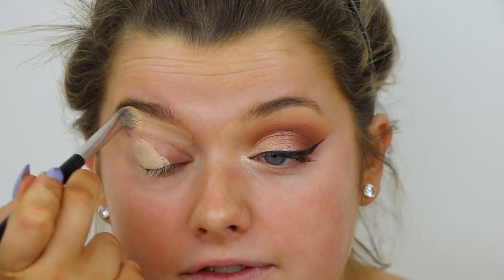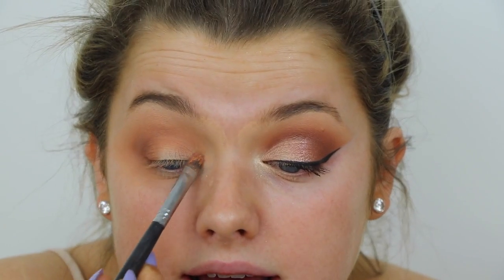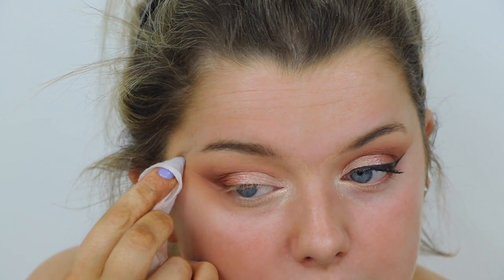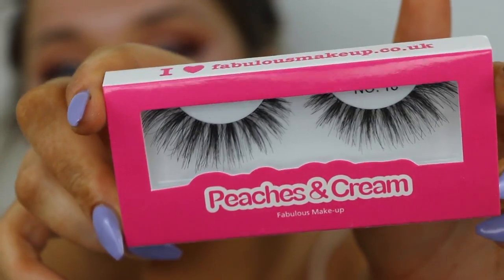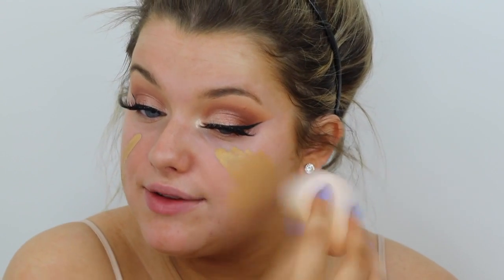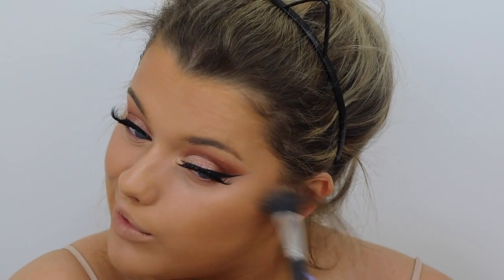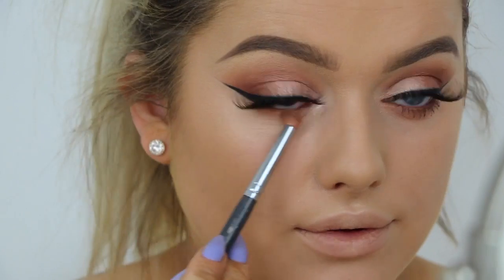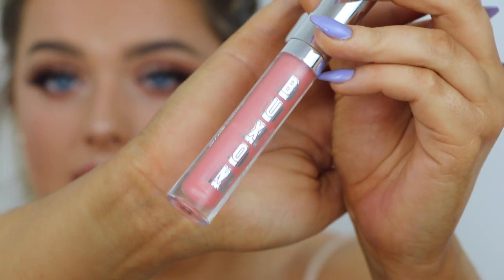GRWM/TALK THROUGH: DIY ROSE GOLD PROM GLAM! | Rachel Leary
GRWM/TALK THROUGH:  DIY ROSE GOLD PROM GLAM!
Doing your own prom make up? Watch me get ready as I create this super glittery, rose gold glam prom make up that you can re create for yourselves!

Earrings SUPER low in stock!

6-in-1 curler set: rach160 (takes $160 off the price!)

CAMERA USED: Canon 80D with 18-135mm lens